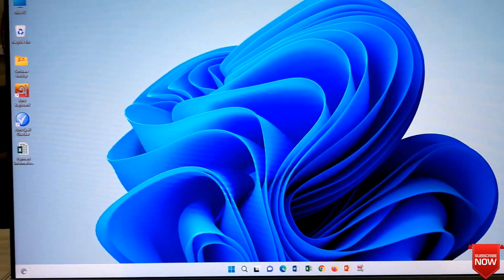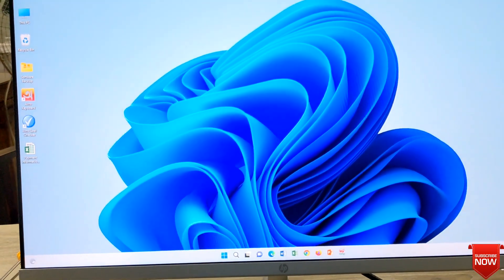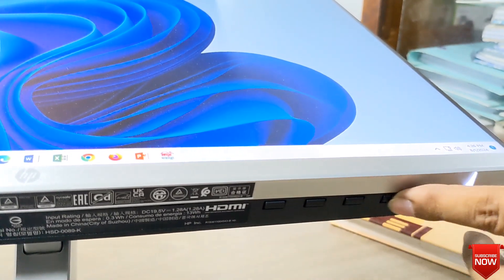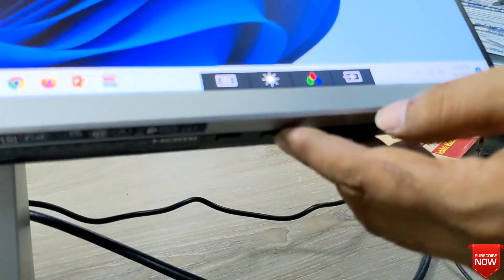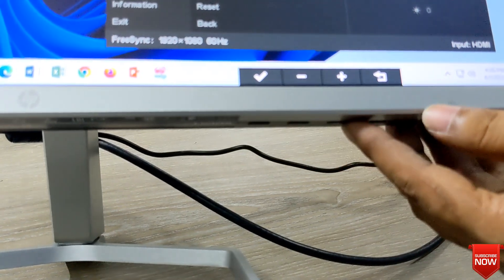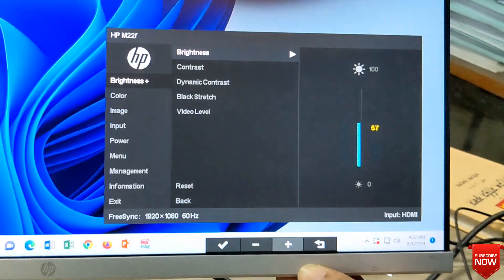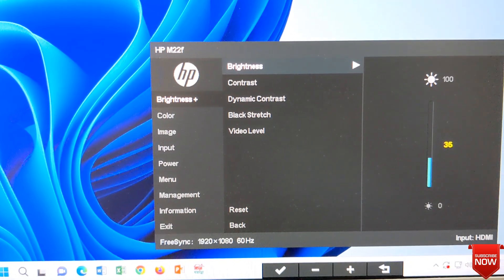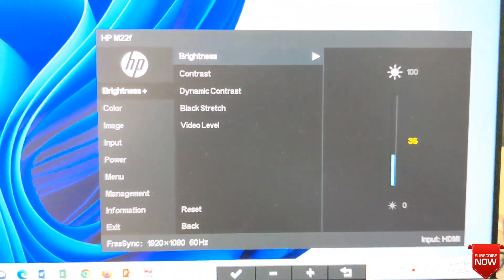How to Customize Brightness of hp m22f monitor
Key points🔻
Access the OSD menu: Press the dedicated button on the monitor to open the on-screen display menu.

Navigate to Brightness: Use the navigation buttons on the monitor to find the "Brightness" option within the OSD menu.

Adjust brightness level: Use the buttons to increase or decrease the brightness level as needed.

Alternative method (via computer settings)🔻

Open Display settings: Right-click on your desktop and select "Display settings".

Adjust brightness slider: Within the display settings window, find the brightness slider and move it to your desired level.